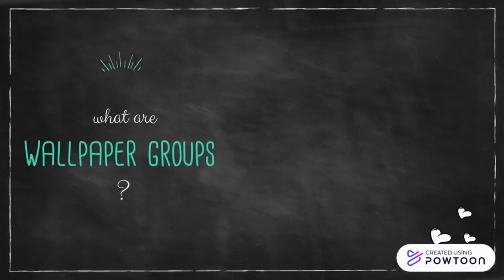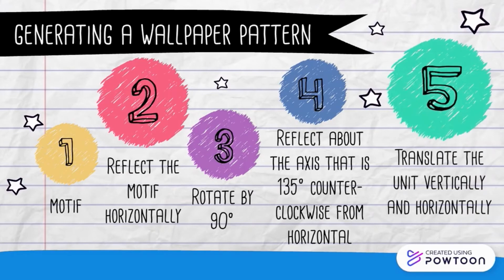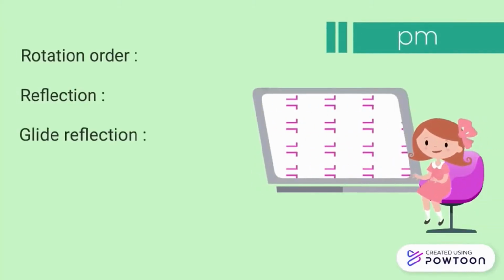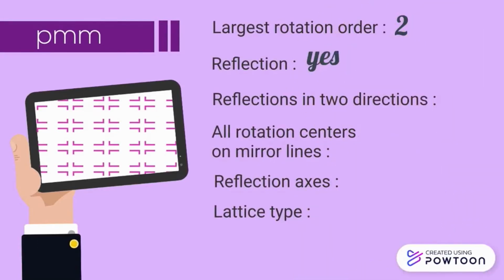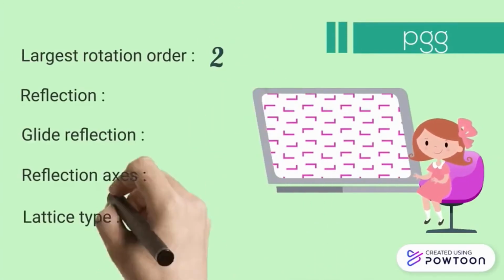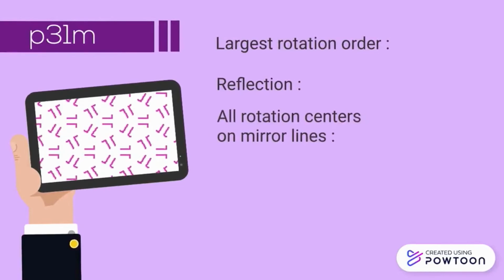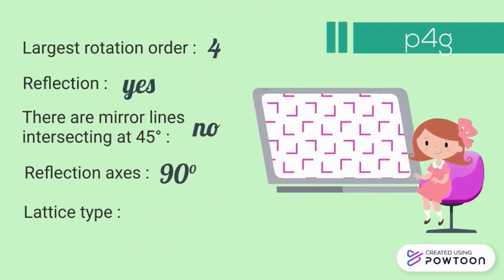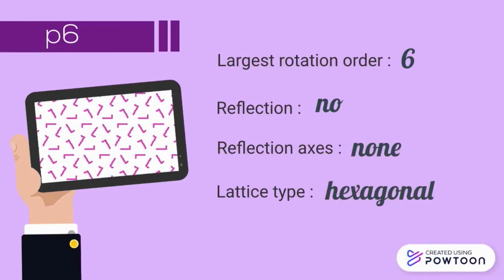Wallpaper Groups || Wonder Maths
GEMATMW Individual Project